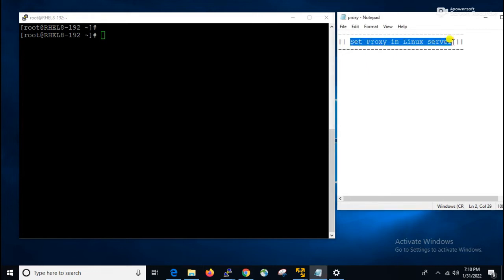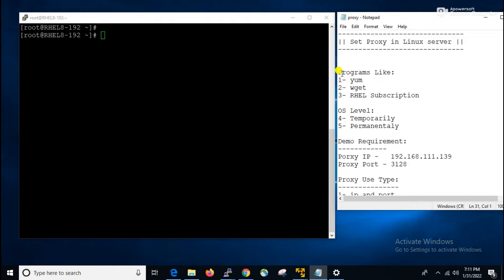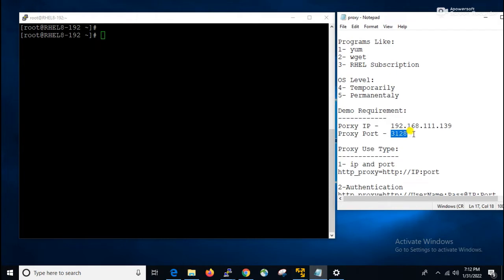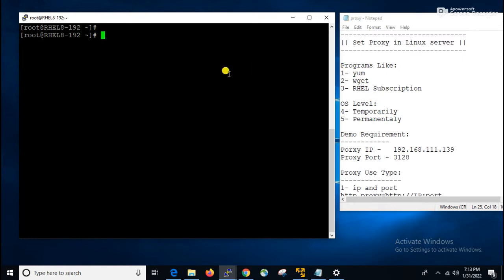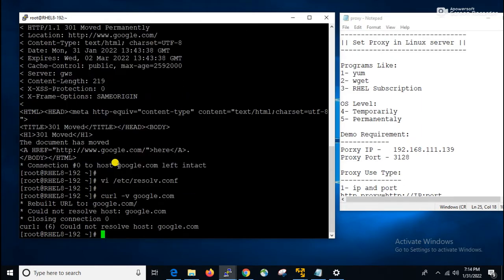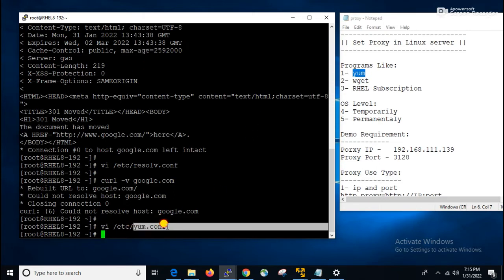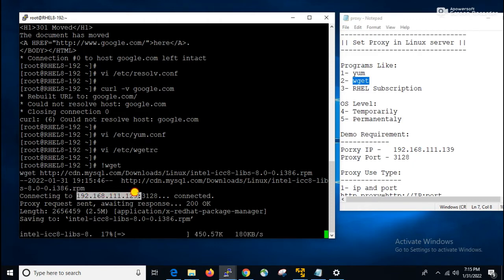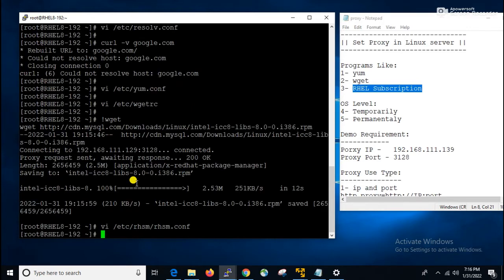How To Set Proxy In Linux | Configure Proxy in Linux Server [ RHEL / CentOS / Ubuntu / Alma Linux ]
How To Set Proxy In Linux | Proxy In Linux [ RHEL / CentOS / Ubuntu / Alma Linux ]

Hi Friends
In this video I have discussed different methods of proxy setup in Linux. Below are steps demonstrated in my video.

|| Set Proxy in Linux server ||
Programs Like:
1- yum
2- wget
3- RHEL Subscription

OS Level:
4- Temporarily
5- Permanently

Course: Linux Server Administration (RHCSA)

Couse Details:
Total Session - 20
15 - Live Training Session
02 - Doubt Clear Session
03 - Self Assessment

Download Links
Rocky Linux :